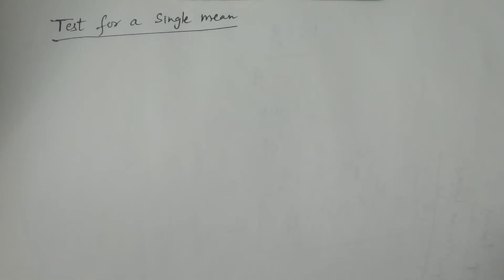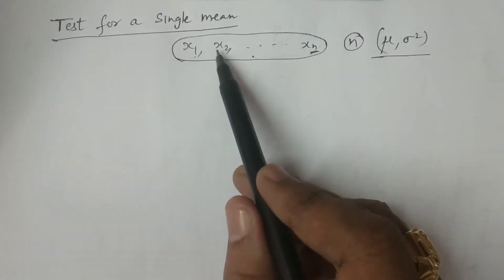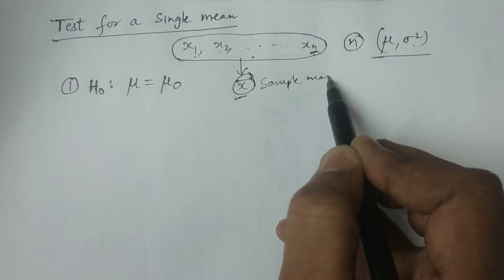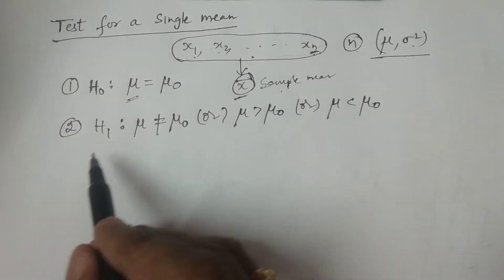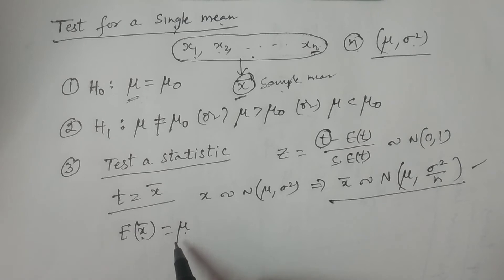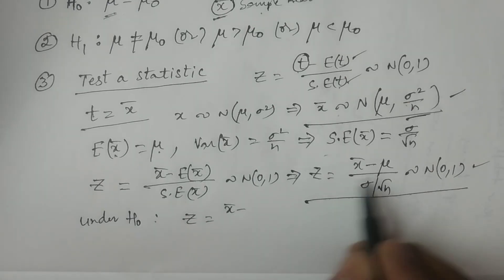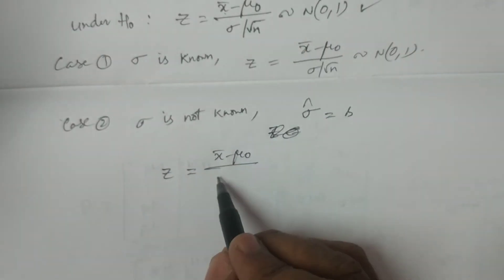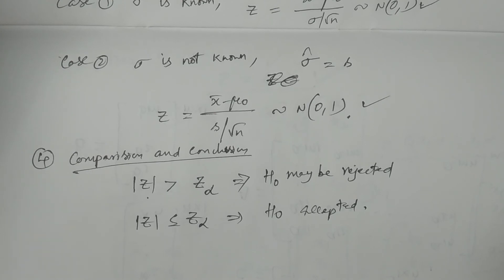Test for a single mean (Large Sample test) - BSc Statistics